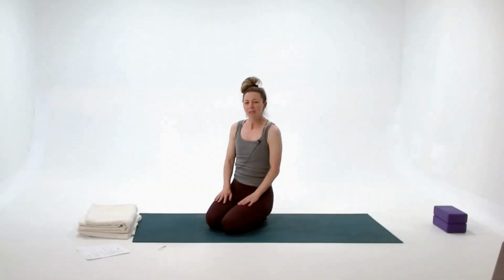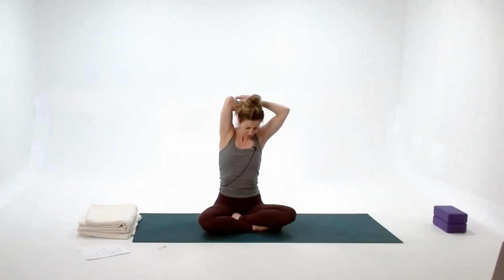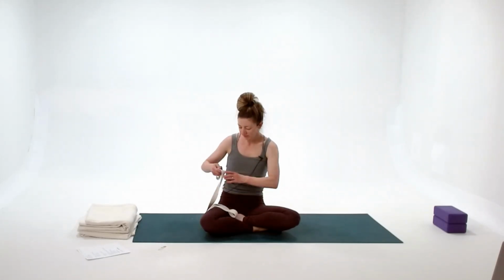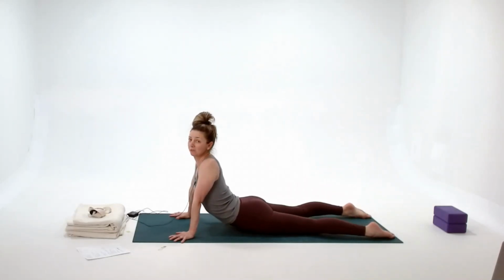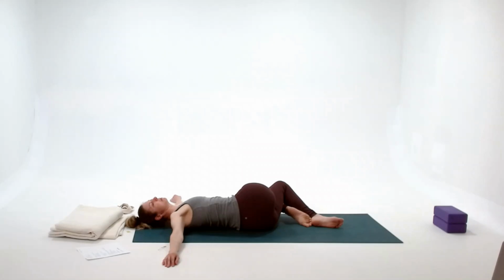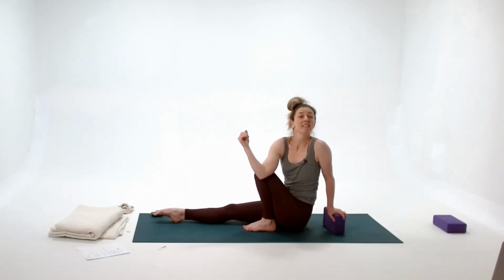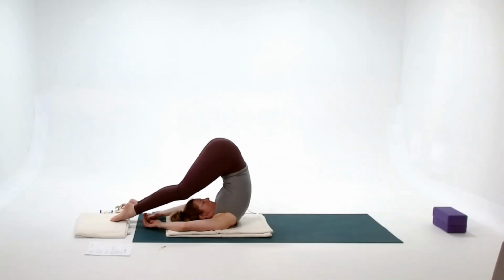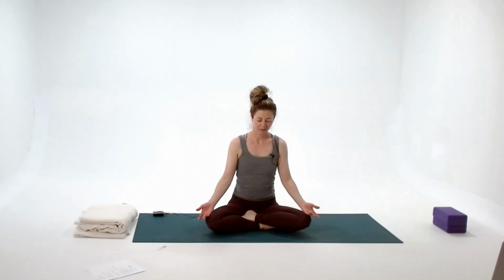Yoga for Energy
In this class we work on back bending and twisting which awakens the nervous system. The result is more energy!! We practice Gomukhasana and Marichyasana C :)